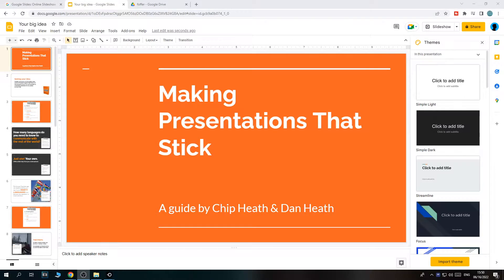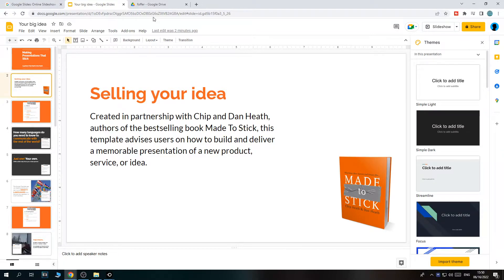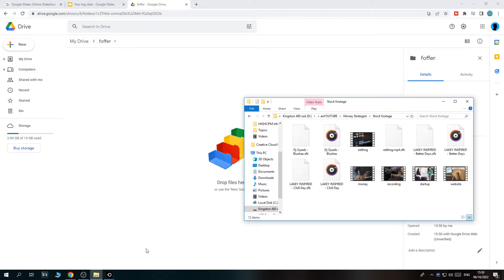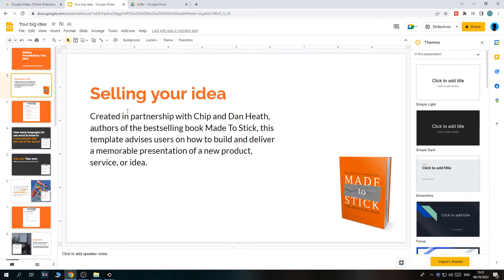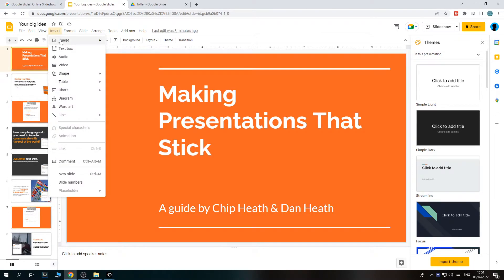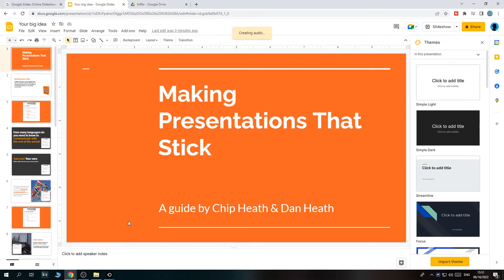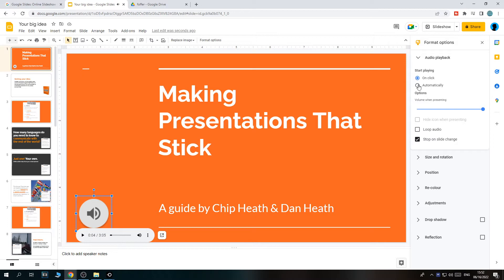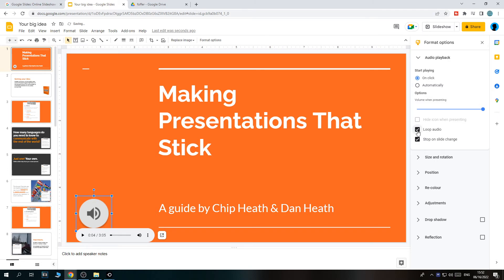How to Add Audio to Google Slides (2025)